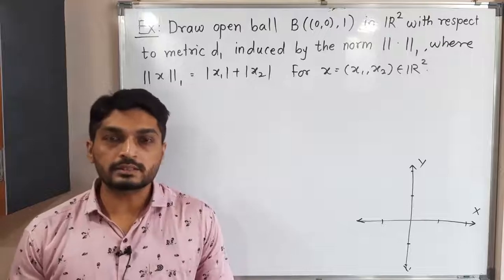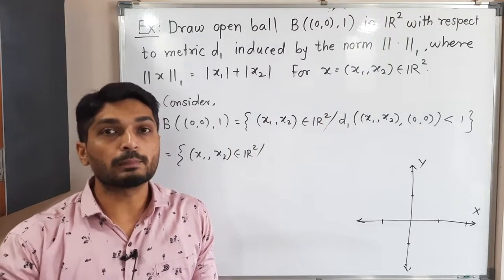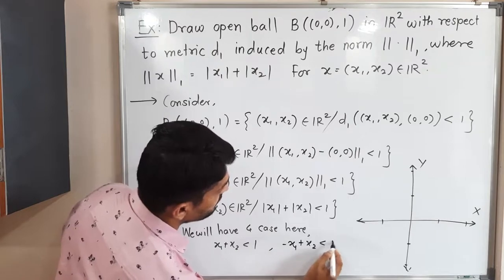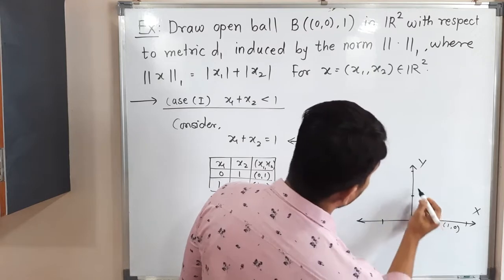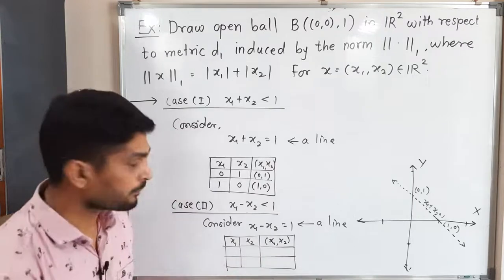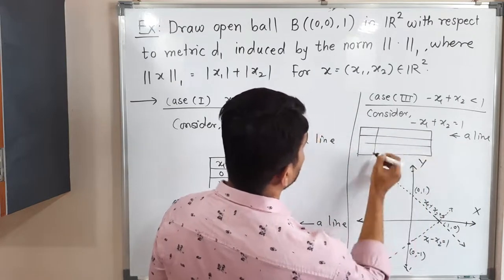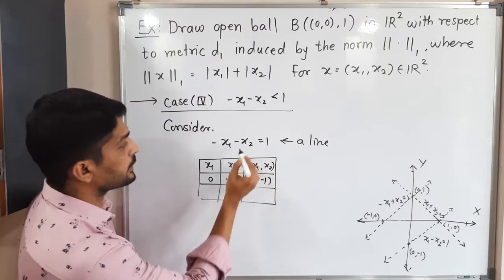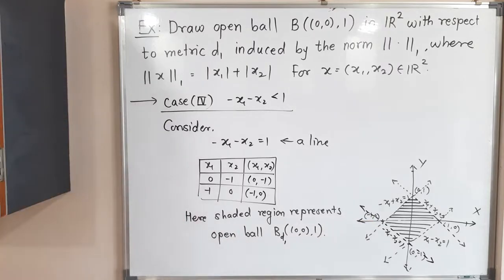Metric Spaces | Lecture 20 | Example of Open Ball in R2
Example of Open Ball in R2